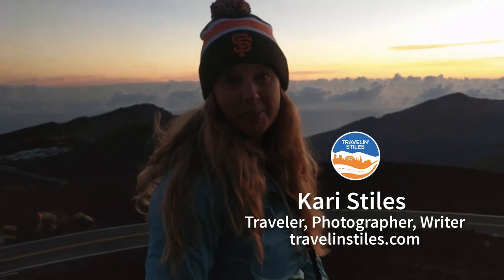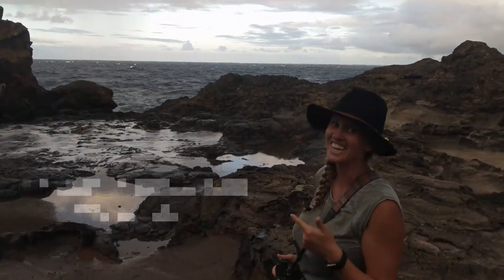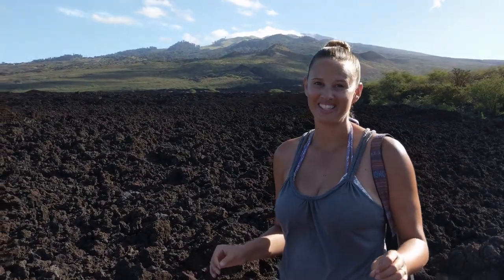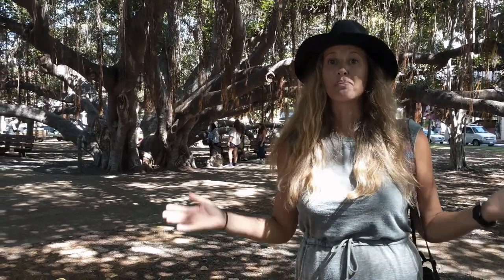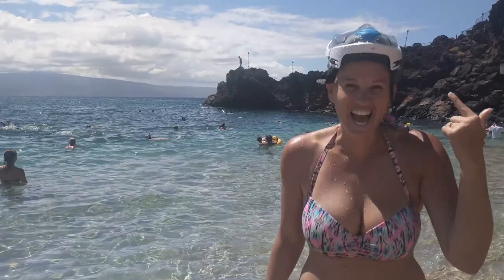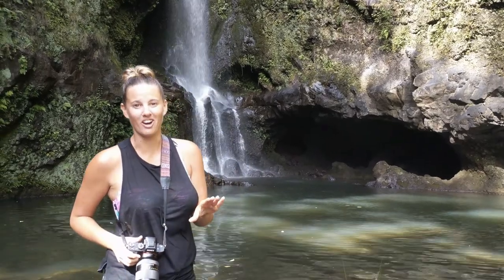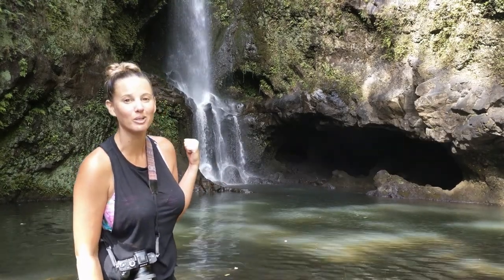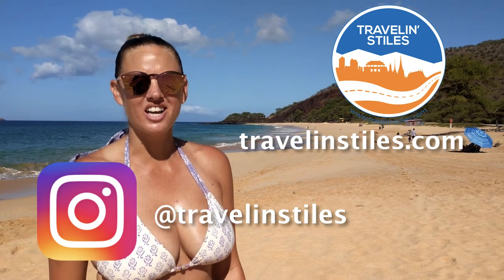The Best Places to Take Photos on Maui!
Aloooooooooooha!
Maui is world famous for a reason...it's GORGEOUS! We've compiled a sweet list of locations to show you where to get the best shots during your visit!
Enjoy this video and then head over to our blog for even more picturesque locations on the Island of Maui.
Link to the Blog:
Mahalo!